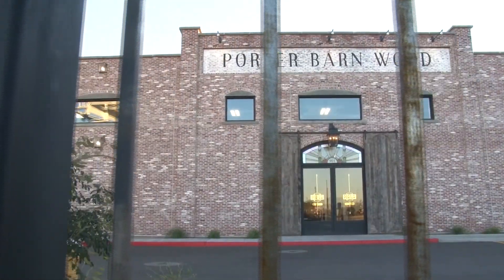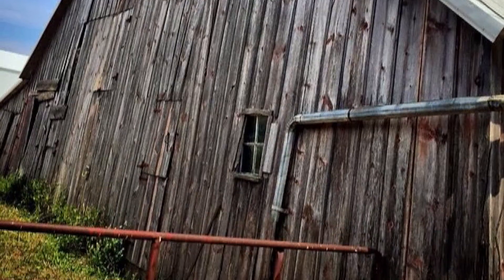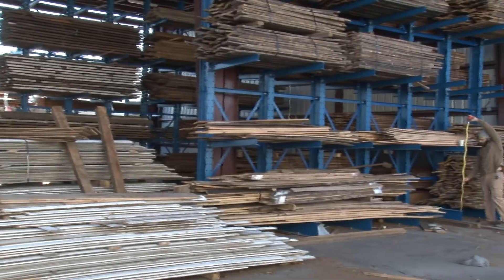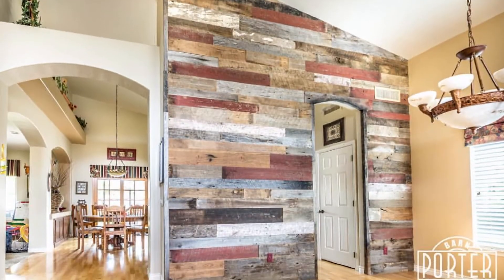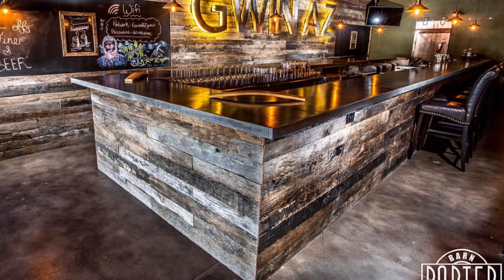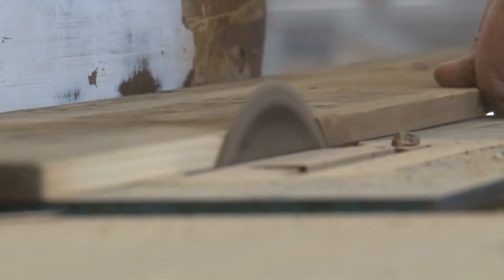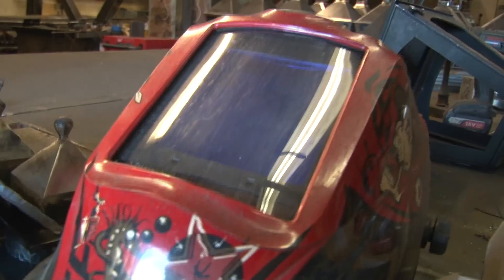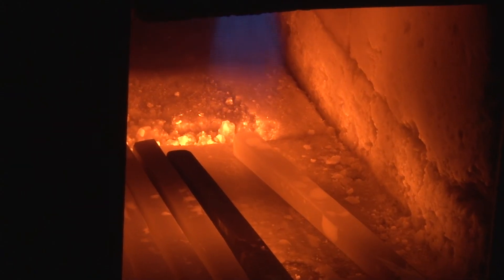Porter Barn Wood: Turning old wood into new creations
Located on 7th St. in Phoenix